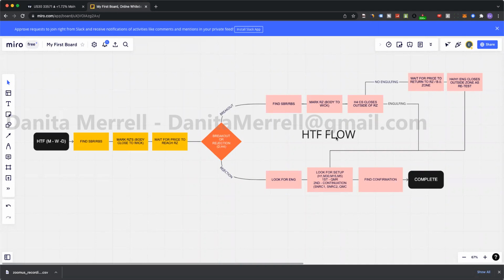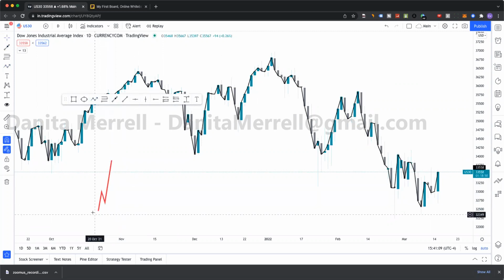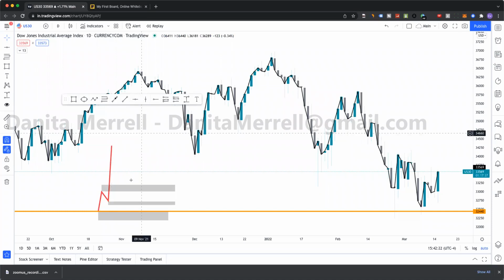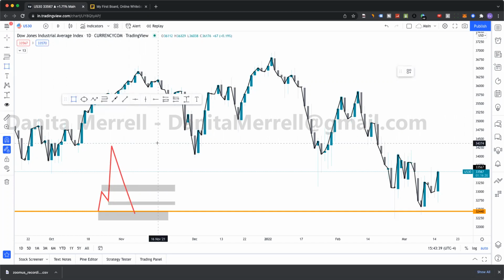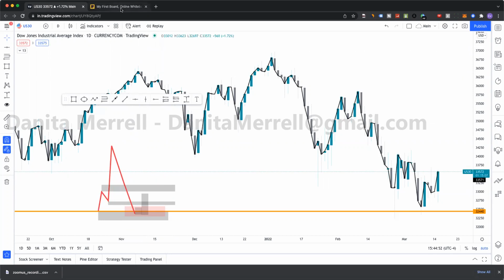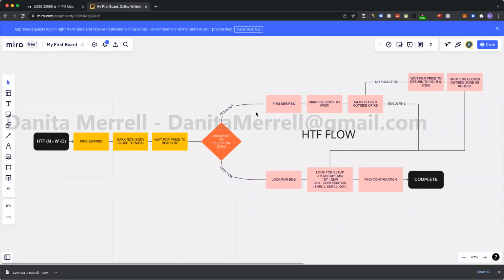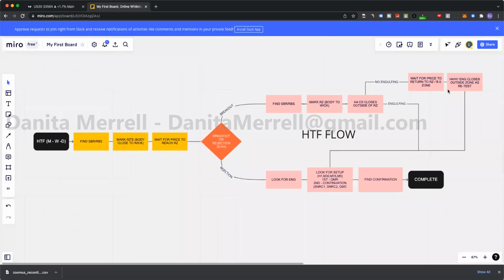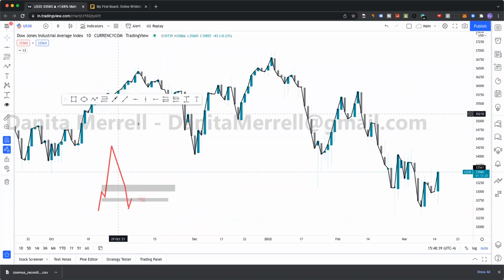28. HTF Flow